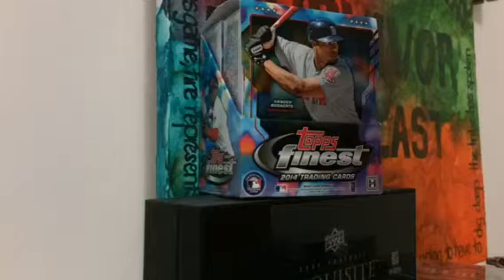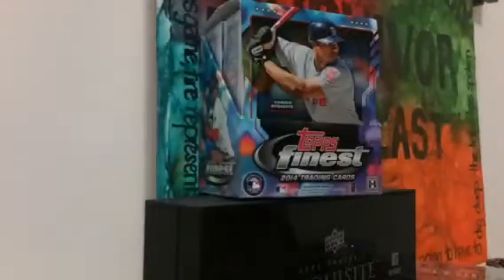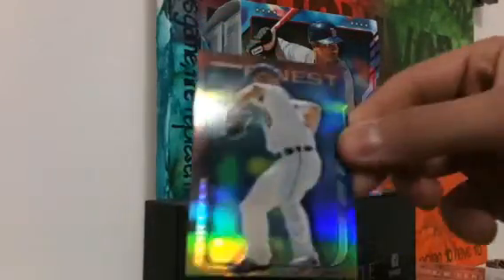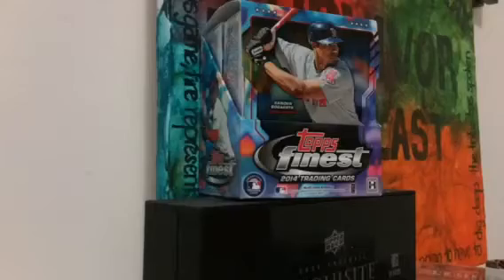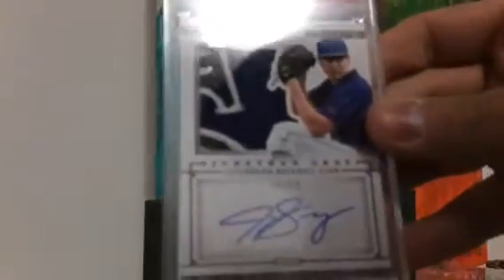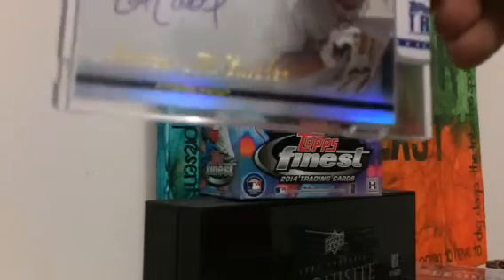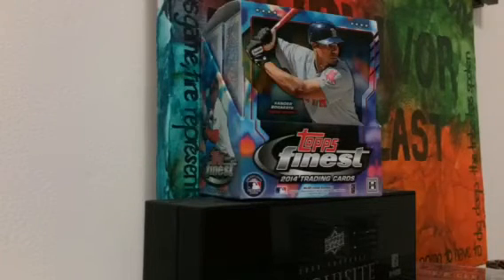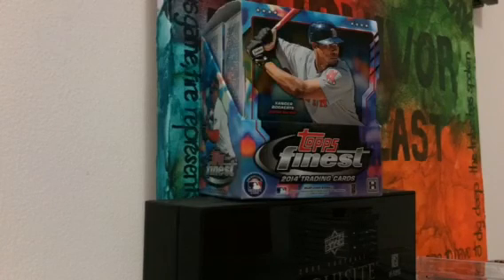Chicago fanatics pickups